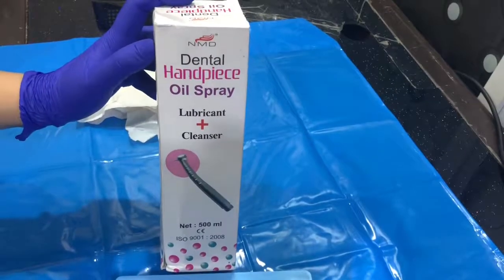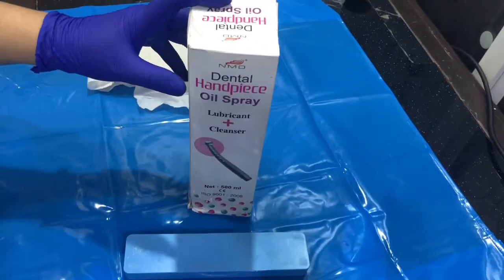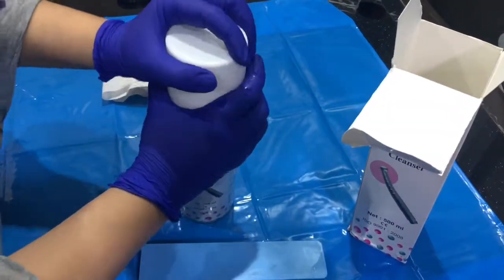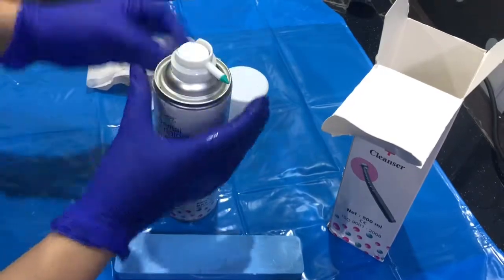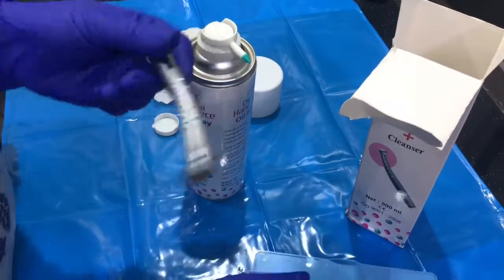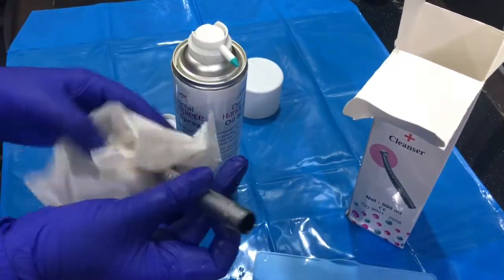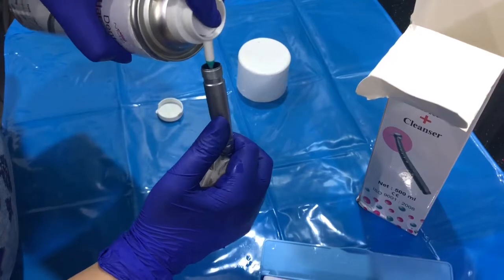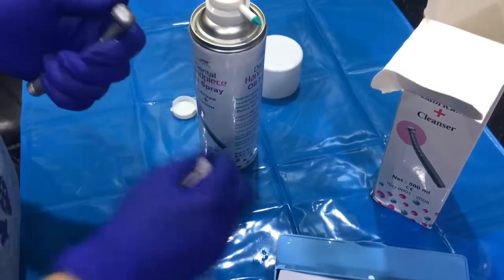Dental Hand piece Lubricanting Oil / Spray for low and high handpieces by Nexus Medodent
High grade lubricant used for long life of hand pieces can be used for any and all sort dental handpieces maintenance Reviewed by Dr Nidhi Shah